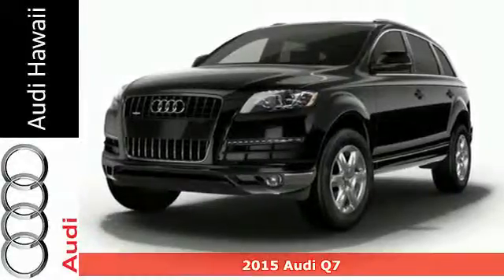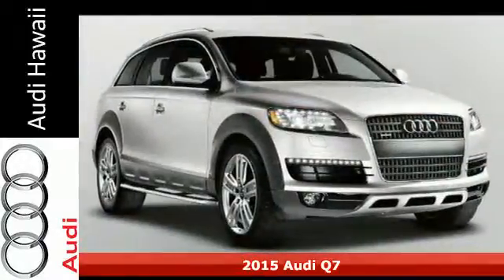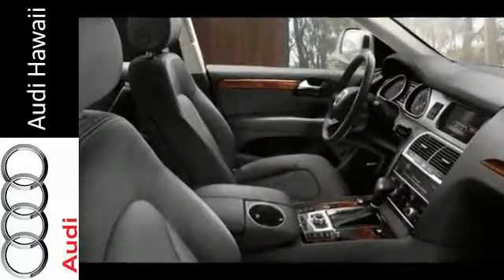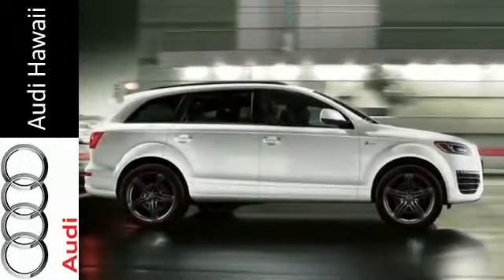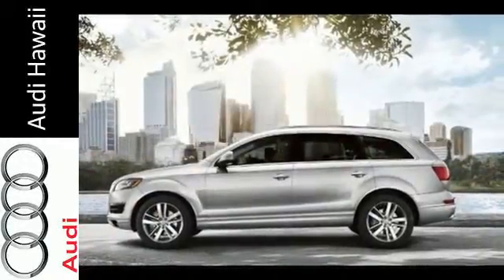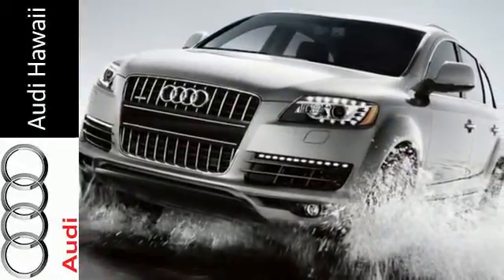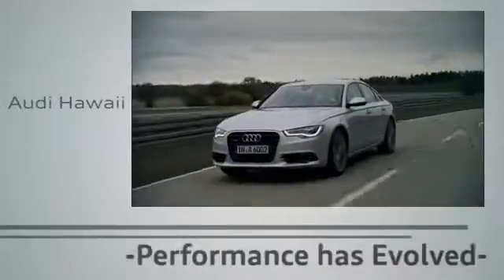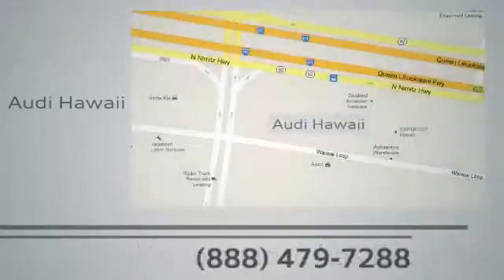2015 Audi Q7 Honolulu, HI A4986 - SOLD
Year: 2015
Make: Audi
Model: Q7
Trim: quattro 4dr 3.0T Premium Plus
Engine: 3.0 Liter F.I. Supercharged
Transmission: TIPTRONIC
Color: GLACIER WHITE
Interior: BLACK
Stock #: A4986
VIN: WA1LGAFE7FD003068
"Audi Hawaii presents this 2015 Audi Q7 quattro 4dr 3.0T Premium Plus. Represented in GLACIER WHITE and complimented nicely by its BLACK interior. Fuel Efficiency comes in at 22 highway and 16 city. Under the hood you will find the 3.0 Liter F.I. Supercharged coupled with the TIPTRONIC. Warranty Information: Purchase this Audi with confidence knowing it is backed with a 48 month / 50000 mile warranty. Options and Safety Features: Nicely equipped with ABS And Driveline Traction Control, Airbag Occupancy Sensor, Dual Stage Driver And Passenger Front Airbags, Dual Stage Driver And Passenger Seat-Mounted Side Airbags, Electronic Stability Control (ESC) And Roll Stability Control (RSC), Low Tire Pressure Warning, Outboard Front Lap And Shoulder Safety Belts -inc: Rear Center 3 Point, Height Adjusters and Pretensioners, Power Rear Child Safety Locks, Side Impact Beams, SIDEGUARD Curtain 1st, 2nd And 3rd Row Airbags. Please call one of our Internet Sales Executives to schedule your personal showing and test drive today. All inventory is available for your inspection and purchase at 2770 Waiwai Loop, Honolulu, HI 96819 - Audi Hawaii. Price does not include dealer installed options. Sales price plus tax of 4.712%, license, $105 doc fee & $194.50 Delivery Handling Fee. Vehicles are subject to prior sale. On approved credit. In lieu of dealer cash, factory rebates & special finance rates. May not be combinable on individual vehicles. All Sales items include all applicable rebates.

Address:
2770 Waiwai Loop